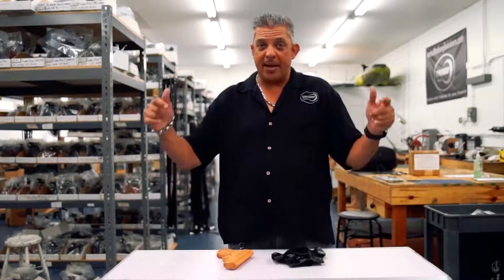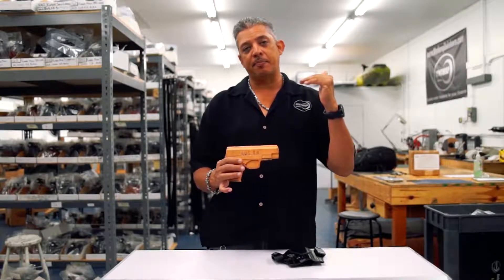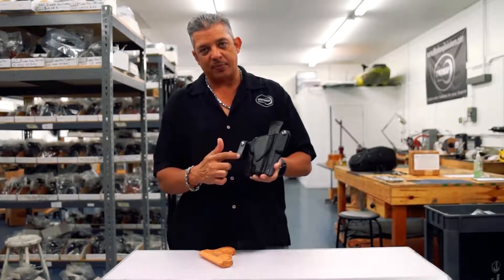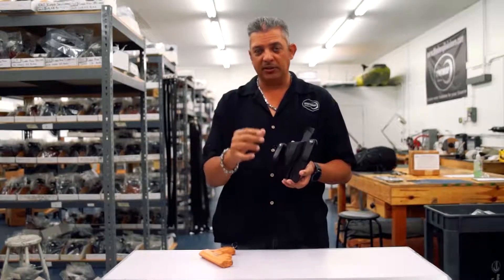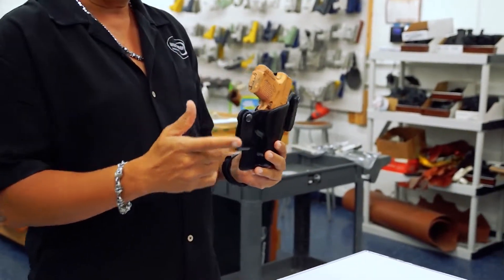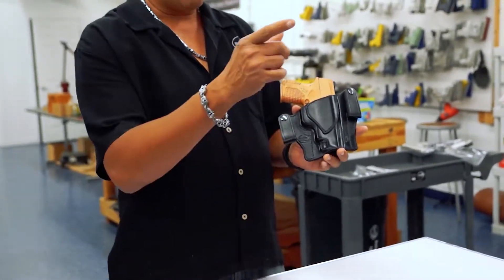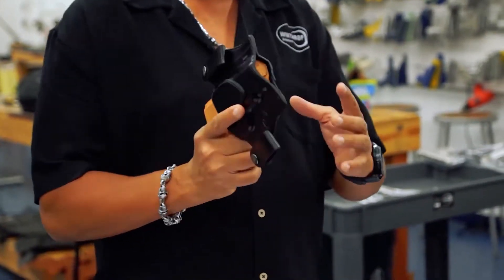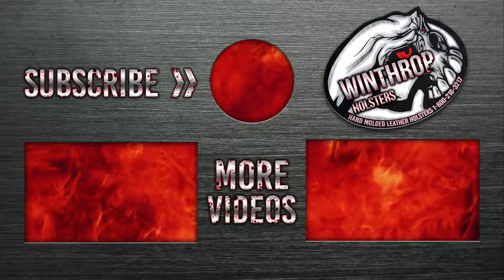Springfield 4 inch XDS IWB gun holster by: WinthropHolsters.com